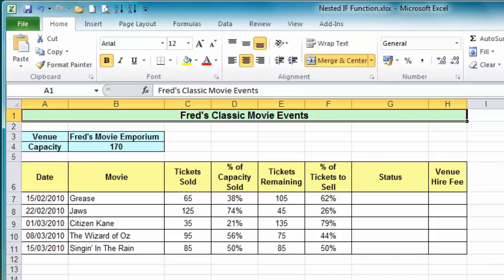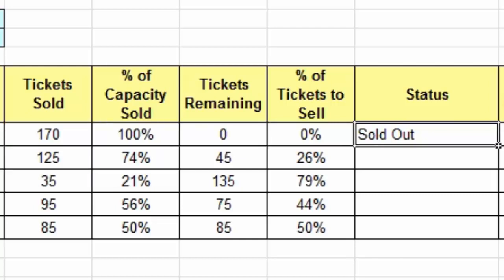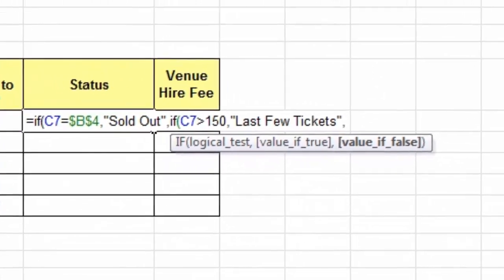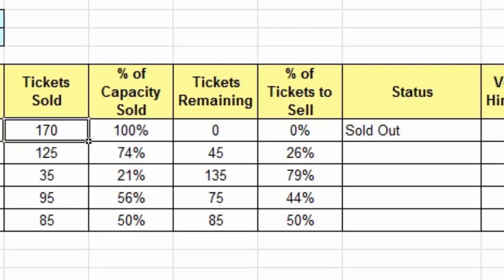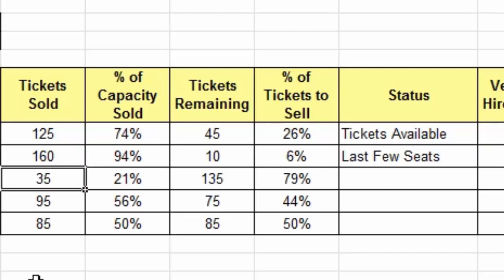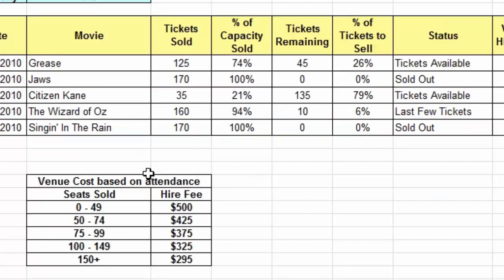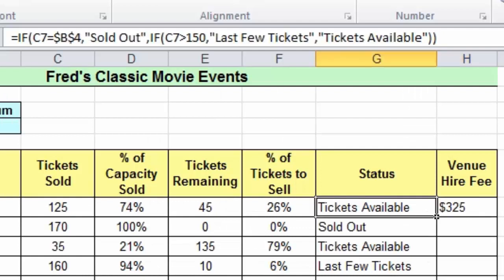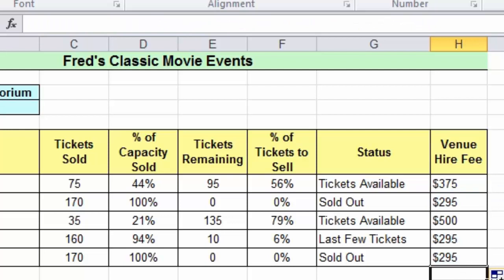Excel 2010 Tutorial For Beginners #25 - Nested IF Function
This tutorial shows you how to add more power to your IF Functions with the Nested IF Function.  Several examples are shown and a few tips on avoiding potential problems.